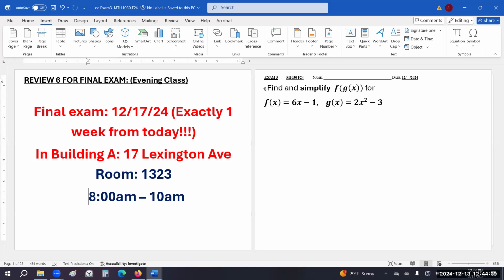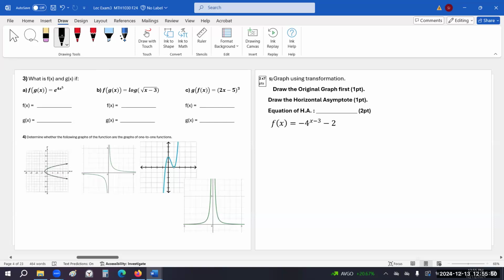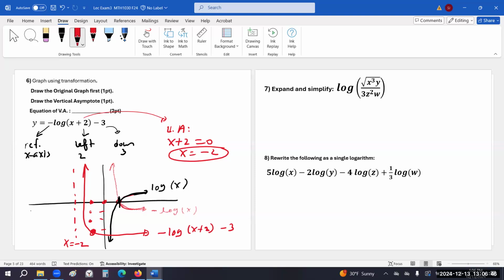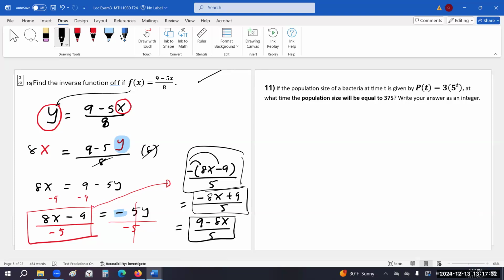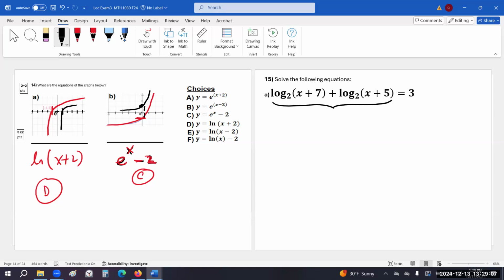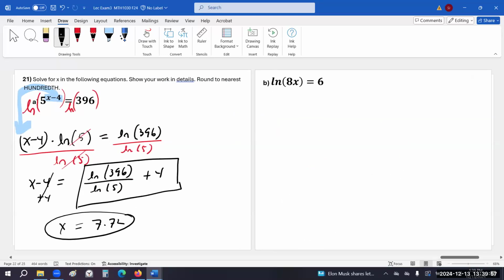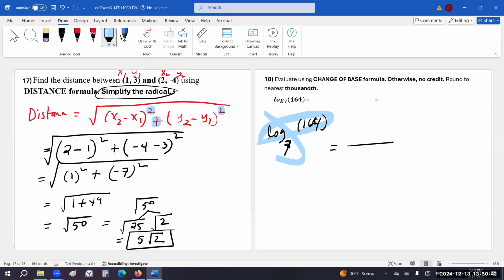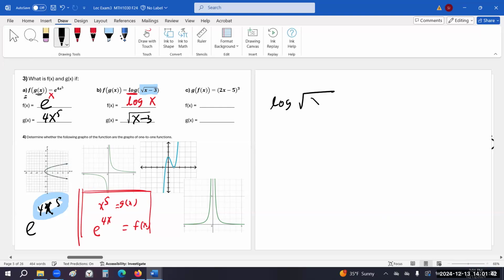Lec27 JTFA M1030 REVIEW 6 FOR FINAL EXAM: GOING OVER EXAM3 and More!